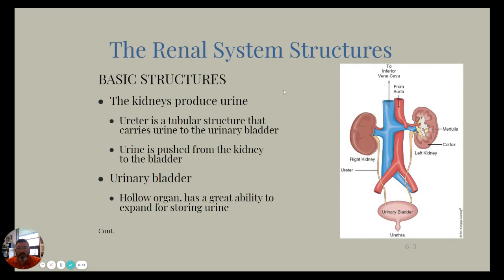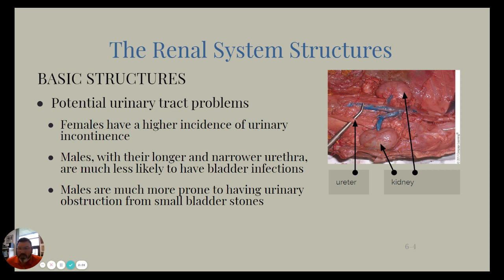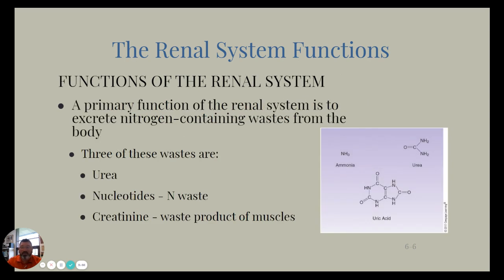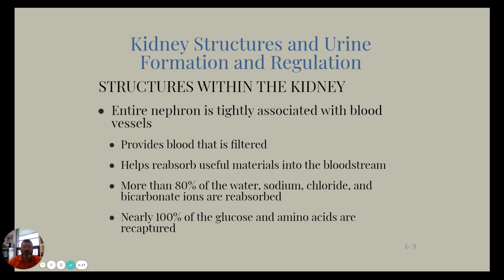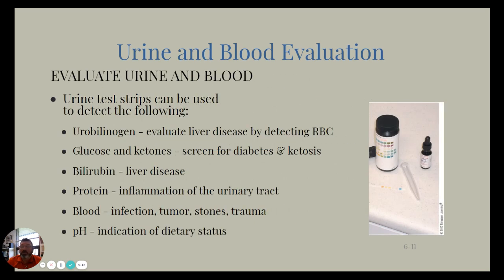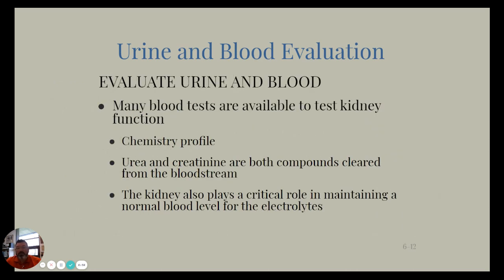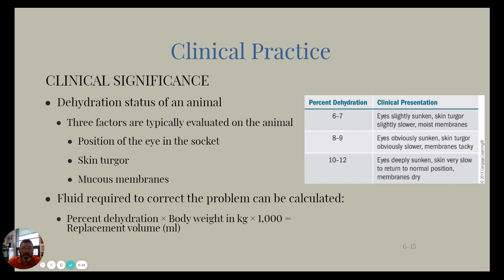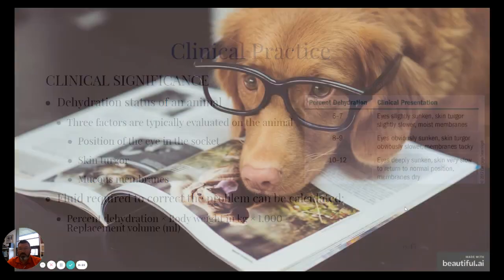Beautiful ai AGRC 222 U5 ML1